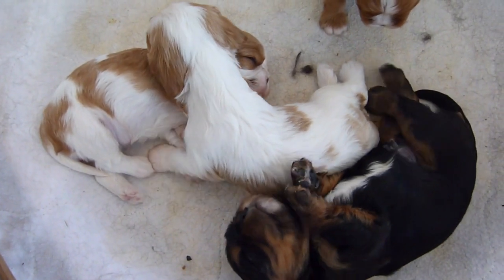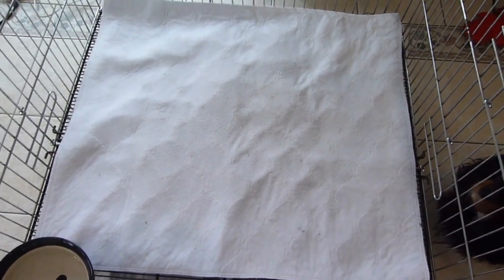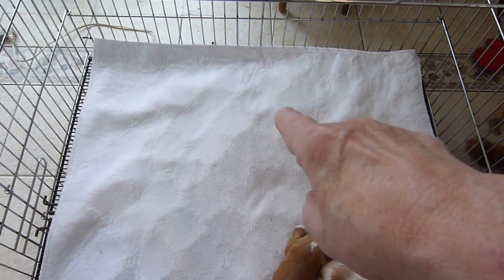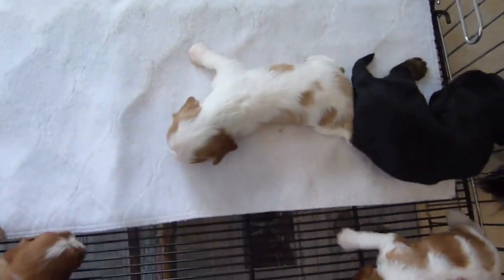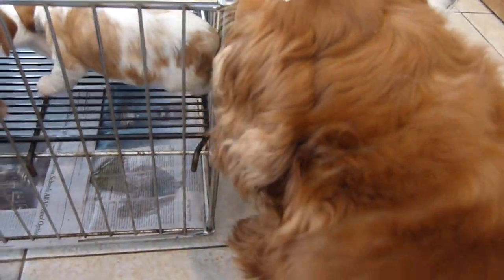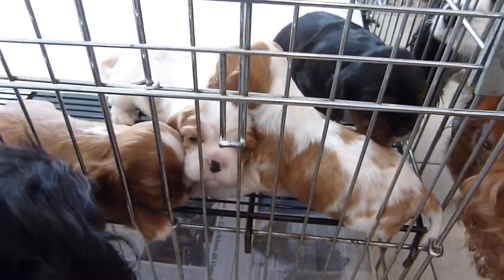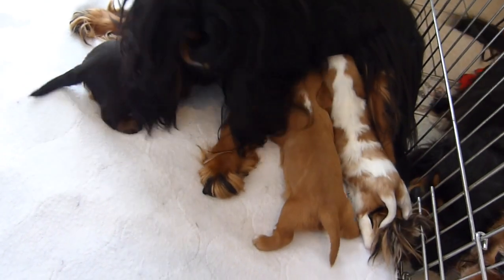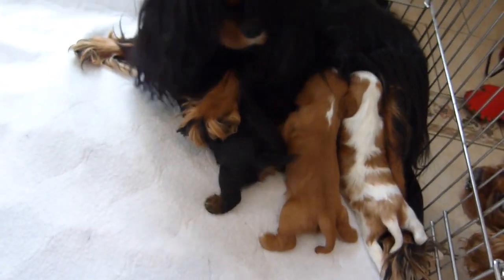Cavalier Puppy Report - Three Weeks Old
It's "Moving Day" for this 3 week old litter of Cavalier King Charles Spaniel puppies, as they move from the whelping box they have lived in since birth, to a more spacious and secure puppy play pen.